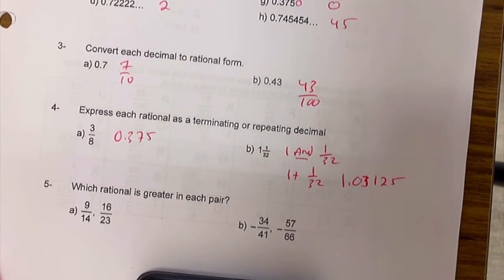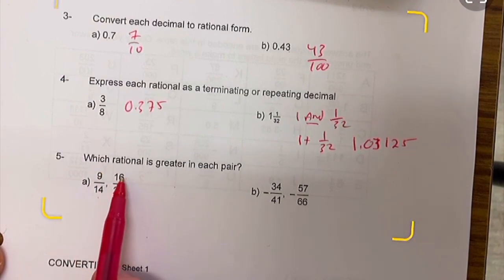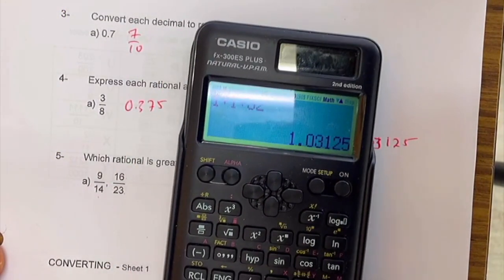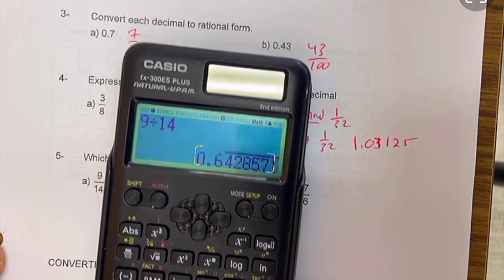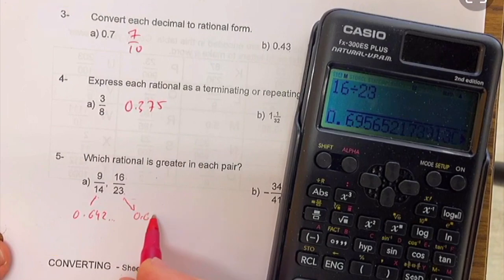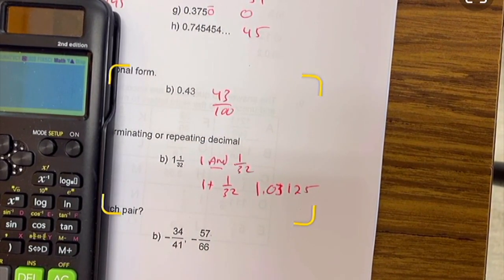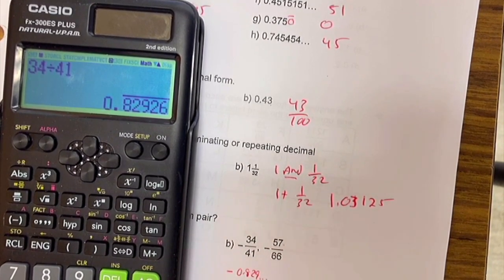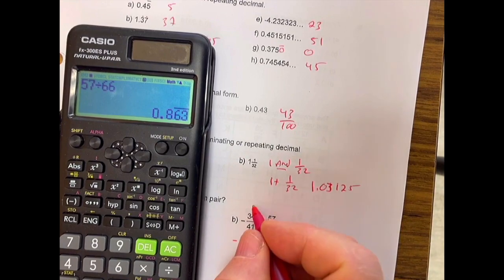Question 5: Comparing Fractions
Question 5: Comparing Fractions  from Converting Between Decimals and Fractions, Stencil 1. Grade 9